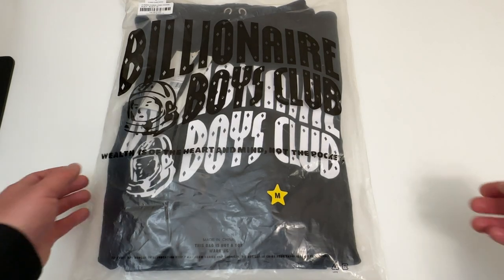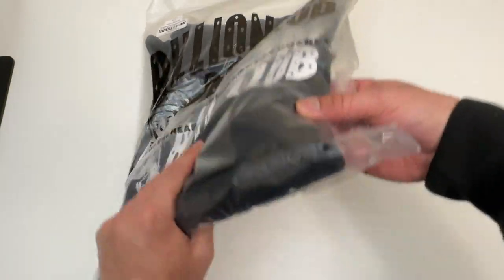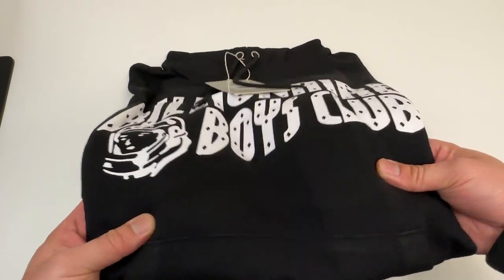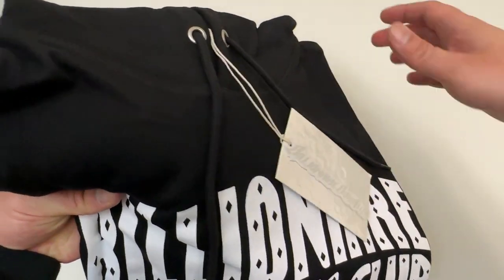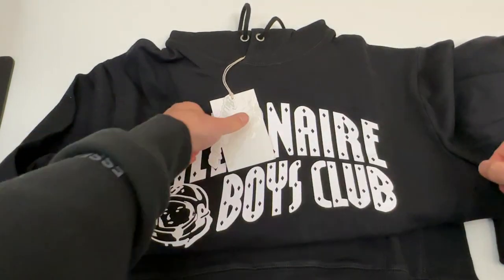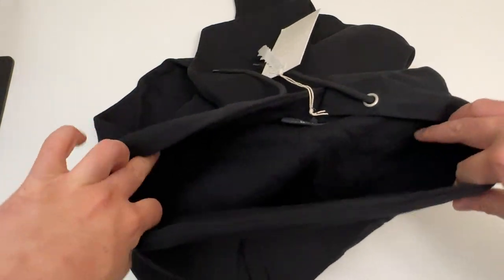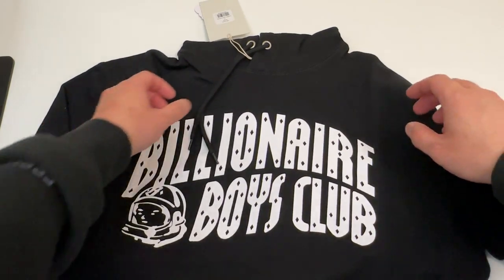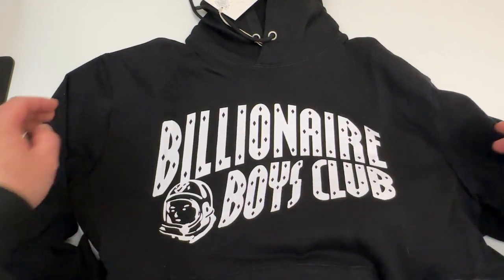Billionaire Boys Club Hoodie Unboxing!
Unboxing a Billionaire Boys Club Classic Curve Logo Hoodie Black by BBC Pharrell Williams and Nigo. Enjoy!